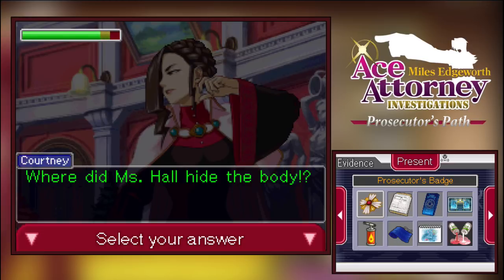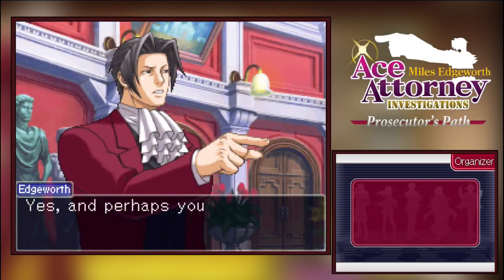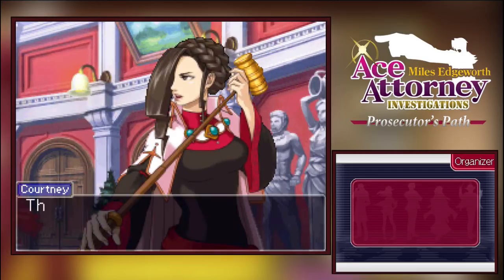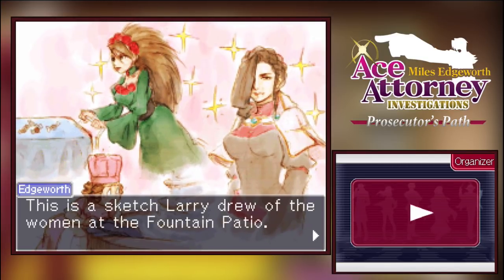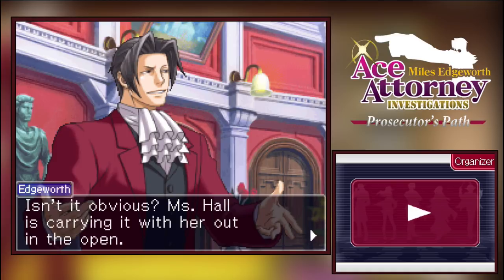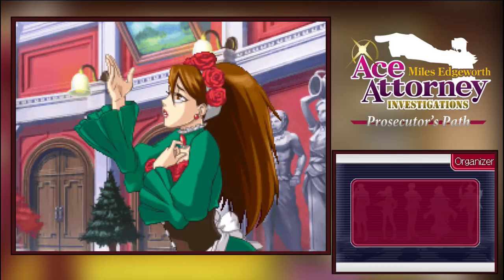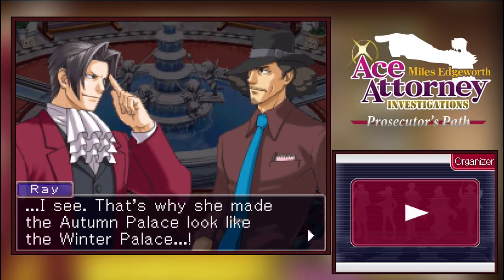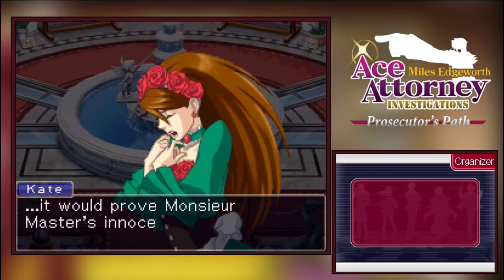Ace Attorney Investigations 2 [BLIND] - Ep 52 - The Face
That. Was. Good. I had no idea that she could hide the body like that. Everything is starting to come together!
If you liked this video, why not give it a like? It would be greatly appreciated! Thanks!